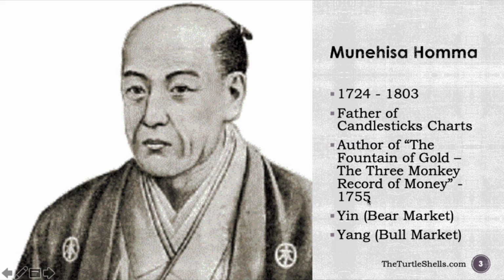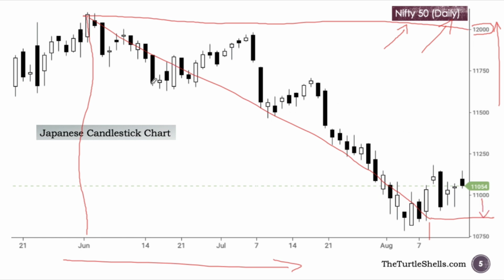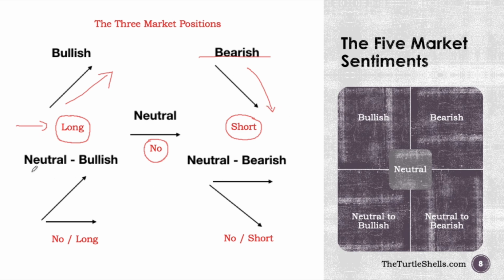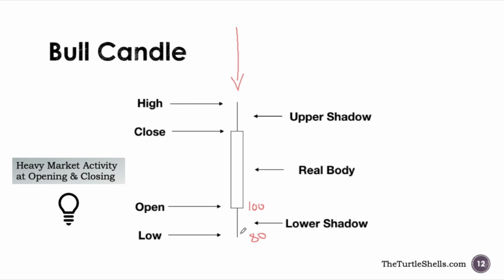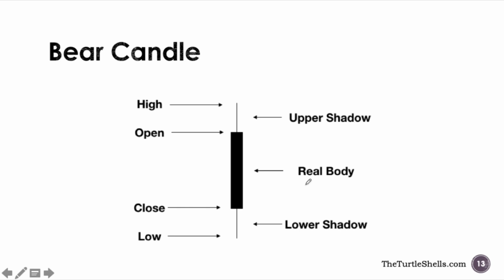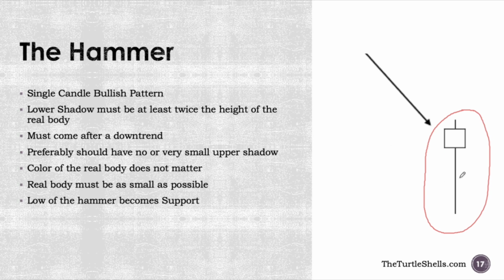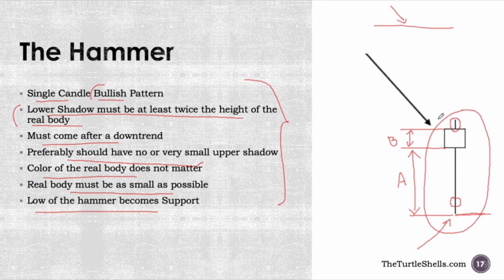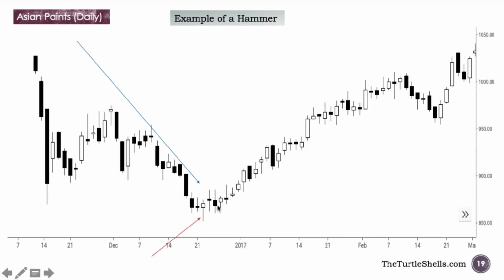Learn Basic & Advanced Patterns to Enhance Your Trading Results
All the Levels of The Japanese Candlesticks Trading Mastery Program are designed to help you :

Learn How to Trade Stocks, Forex & Commodities Using Candlesticks & Technical Analysis to Become a Professional Trader

This Crash Course is designed to get you quickly up to speed in your journey of becoming a Professional Trader. It includes the following topics :

Introduction to Japanese Candlesticks

Risk Management

Money Management

Position Sizing

Bullish Patterns

Bearish Patterns

Doji Pattern

Window

The Bollinger Bands

The Stochastics

The Round Numbers

Entry & Exits

Avoiding Bad Trades

Learn concepts that apply to any type of trading. If you know how to read one chart, you can read them all. This course through its various levels will help you understand this unique and most primitive technique of trading. The Japanese Candlesticks Trading Mastery Program can be applied in any or all of the following areas of work :

Forex Trading / FX Trading / Currency Trading

Stock Trading

Commodity Trading

Options Trading

Futures Trading

Intraday Trading / Day Trading

Positional Trading

Swing Trading

Technical Analysis of Stocks, Commodities & Currencies

Cryptocurrency Trading

Please do your own proper due diligence. There are risks involved in markets. Returns are never guaranteed. The Japanese Candlesticks are a tool, not a trading system. However, they can be used for any timeframe, any asset class (stocks, commodities & currencies) and any financial instrument (spot, futures & options). The principles discussed in this course are applicable to any market in the world, provided the price information is accurate and is coming from a reliable source. This course is not about which broker you should use or how to use your respective broker platform. This course is about educating you on Japanese Candlesticks in detail so that you can apply these principles in your own market and in your own trading style and timeframe. I am not a registered investment advisor with any regulator or institution in the world. I do not provide any buy/sell recommendations. I do not provide any investment tips or trading tips. I do not provide investment advice. Please do your own due diligence before making any financial decision. Please note: I have completed the basic and advanced candlestick modules, which are video courses offered by Steve Nison on his website. I am in no way officially associated with Steve Nison or his website. I am just a regular student on the portal. I have never taken any in-person training or coaching from Steve Nison. Moreover, any stock or trading instrument that I discuss on this platform should not be considered as a buy or sell recommendation. Trading or Investing is very risky. Hence, please do your own due diligence.

Why Japanese Candlesticks Trading
The Japanese Candlesticks
The Father of Japanese Candlesticks Trading
The Modern Father of Japanese Candlesticks Trading
The 2 Market Players
The 5 Market Sentiments
The 3 Market Positions
Anatomy of Japanese Candlesticks
The 3 Types of Candles
The Simplest of all Bullish Candlesticks Patterns
The Most Powerful Bullish Candlestick Pattern
The 4 Major Bullish Candlestick Patterns
The 4 Major Bearish Candlestick Patterns
The Simplest of all Bearish Candlesticks Patterns
The Most Powerful Bearish Candlestick Pattern
The Most Magical Candlestick Pattern
The Most Powerful Candlestick Pattern
Entering & Exiting Trades Correctly
The Secret of Professional Traders
Avoiding Bad Trades
A Simple Strategy to Take Correct Trades
Increasing the Probability of Profits
Trading with the Trend
Trading with the Dominant Player in the Market
Identify Overbought & Oversold Conditions
Trading with Confidence
Minimise Losses
Maximise Profits
Are there any course requirements or prerequisites?
Willingness to Learn & Study
Have an Open Mind
Who this course is for:
Salaried Professionals
Doctors
Lawyers
Entrepreneurs
Retirees
Students
Home Makers